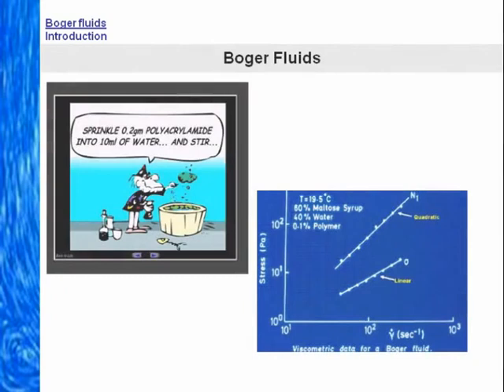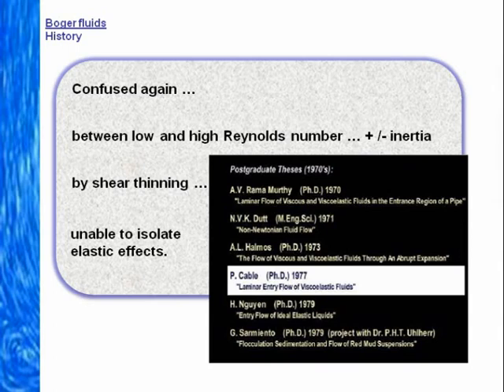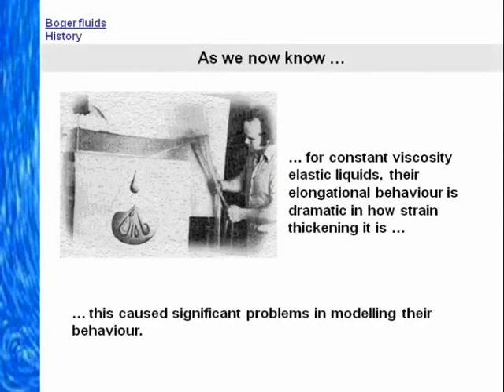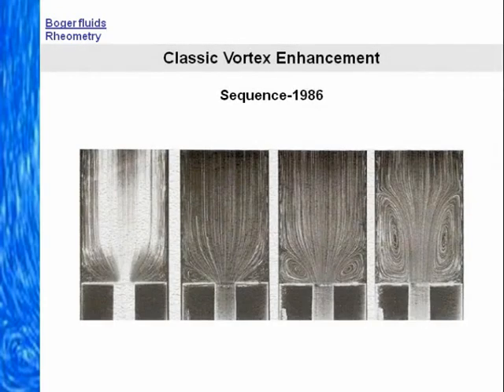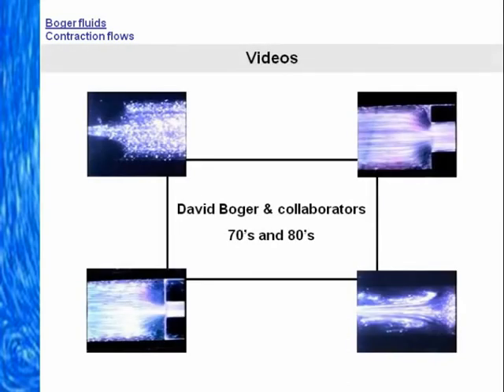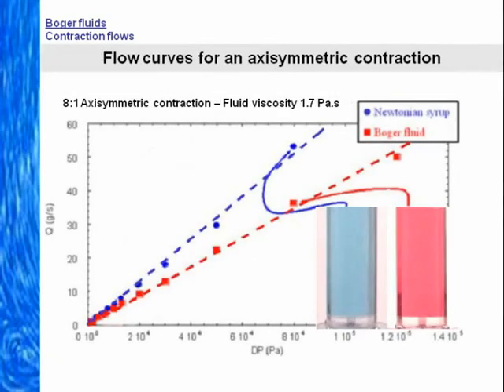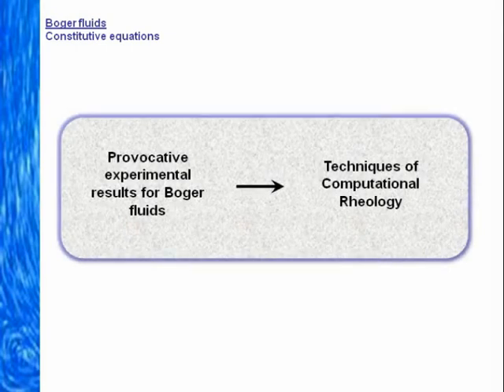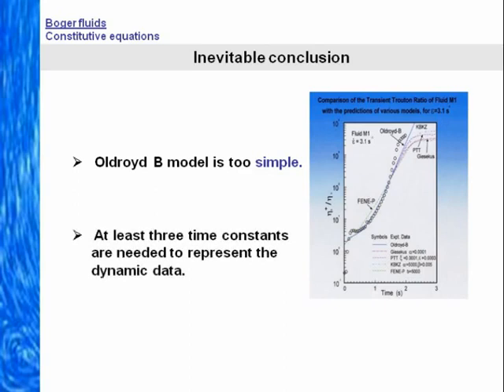INNFM: Boger Fluids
This presentation deals with the special class of non-Newtonian fluids named after Professor David Boger, who first brought them to the attention of rheologists. The presentation introduces the viewer to developments in the field, highlighting the various scientific breakthroughs. The film covers the following topics:

• Introduction • History of Boger Fluids • Rheometry • Contraction Flows • Other Phenomena • Constitutive Models for Boger Fluids • Computational Rheology.